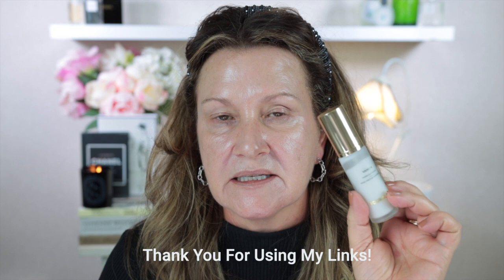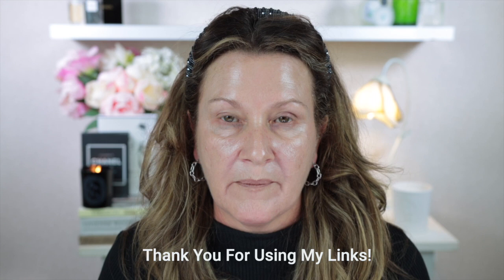SEPHORA SALE GRWM Recommendations | Fall 2022 Savings Event | Makeup Over 50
See below for all makeup worn in todays video:

Sephora Sale Products Mentioned and Makeup Used in todays Video listed below:

Gucci Blushes
Hair Tools
Oribe Hair Products
Bumble & Bumble
Tom Ford Bitter Peach
Beauty Blenders

Makeup Used in Today's Video:
Hourglass Vanish Airbrush Primer:

NARS Light Reflecting Foundation:

Charlotte Tilbury Concealer:

Hourglass Veil Translucent Powder:

Westman Atelier Powder (under eyes):

Benefit 24H Brow Setter:

MAC Paint Pot - Painterly:

Guerlain Bronzers:

Dior 5 Couleurs Couture Eyeshadow - New Look:

Natasha Denona My Dream Cheek Trio:

Dior Addict Lipstick - Nude Look:

Charlotte Tilbury Airbrush Flawless Setting Spray:

Other places I like to do my online shopping* for luxury beauty:
Sonia G. Makeup Brushes

Candle in My Video Background:
Diptyque:

Mail:
Tirau 3442
Waikato
New Zealand
or